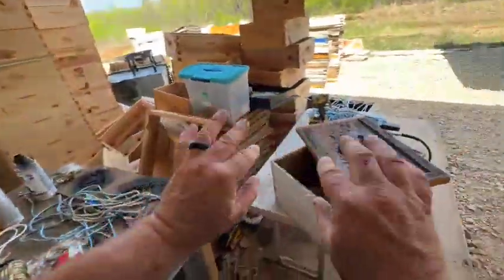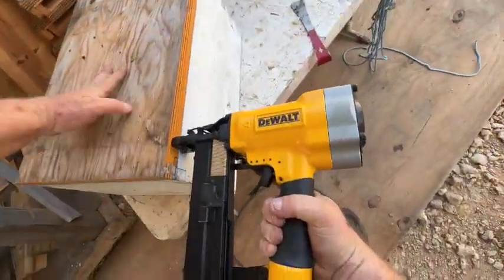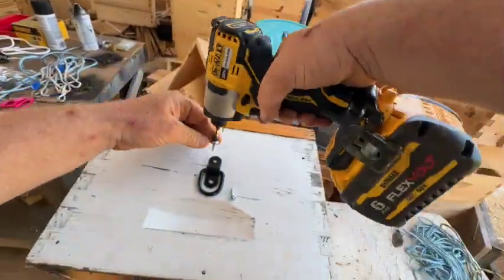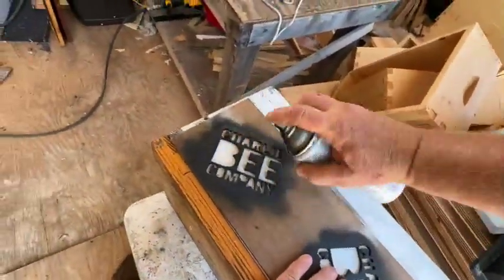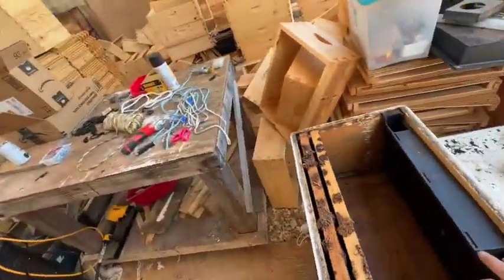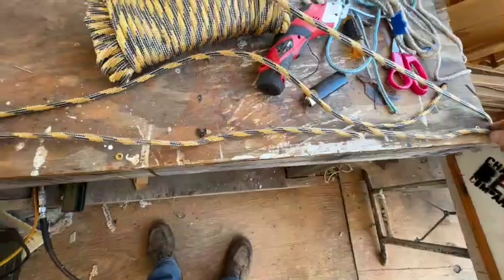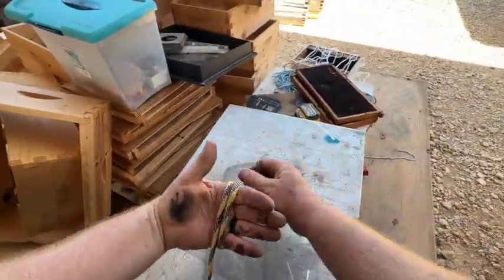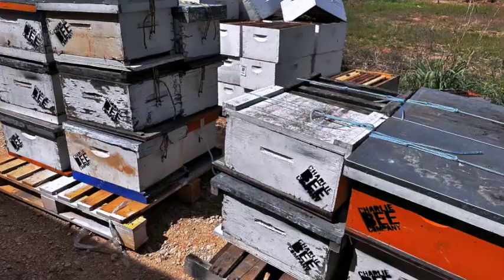“Poor Man’s Migratory Beekeeping” Method and spring prep!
Hey, hey, hey — it’s springtime at Charlie Bee! The bees are building fast, and we're gearing up for expansion and the arrival of new queens.

In this video, we show you our unique approach to small-scale migratory beekeeping — no forklifts or pallets needed. We staple bottom boards directly to 8-frame boxes, install D-rings and hooks on the front and back, and use a short rope to make the hive self-contained. Easy to load, easy to move — perfect for truck beds and tight spaces.

Whether you're a sideliner or a scrappy backyard beekeeper, this method makes mobility accessible and efficient.

Join us at the shop on Saturday at 9 am when Bee Man Harold will be giving a talk about revamping frames and prepping for spring expansion as well as opening up for questions.